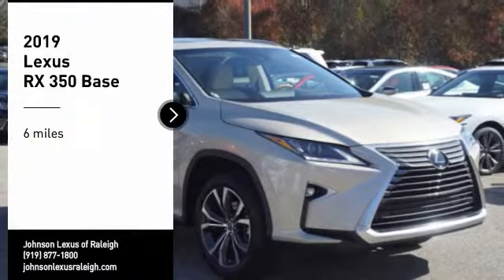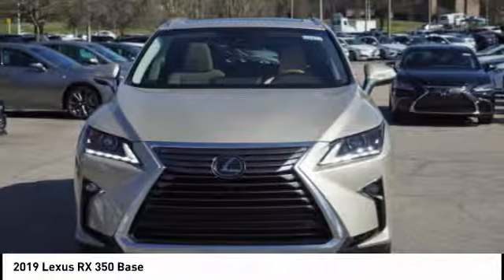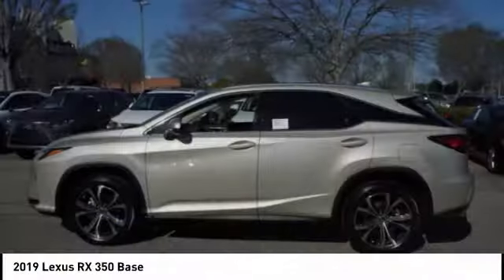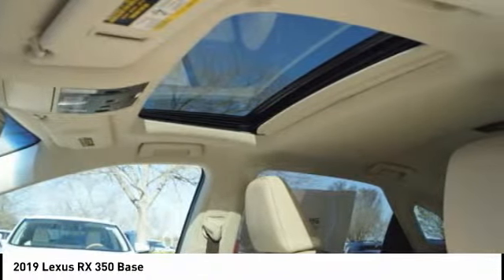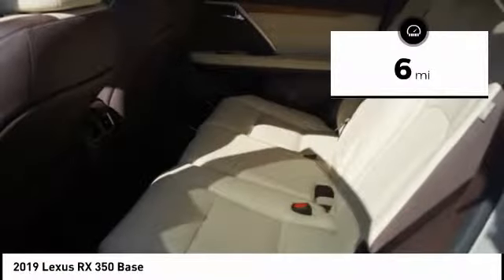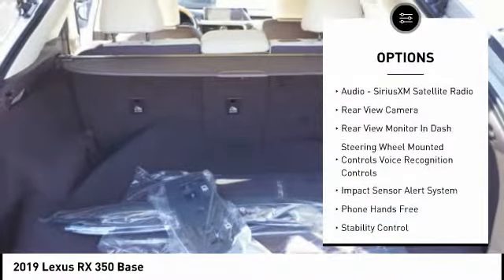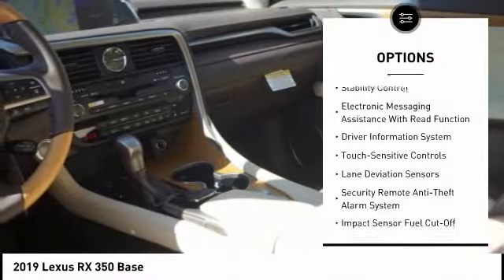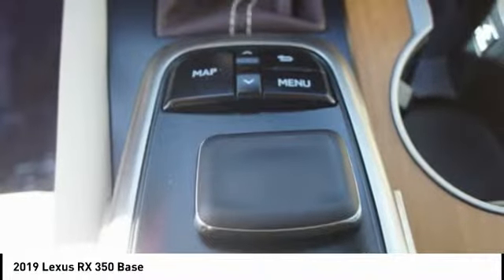2019 Lexus RX 350 for sale in Raleigh NC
2019 Lexus RX 350 for sale in Raleigh NC - Stock # R30371
Year: 2019
Address:
5839 Capital Blvd.